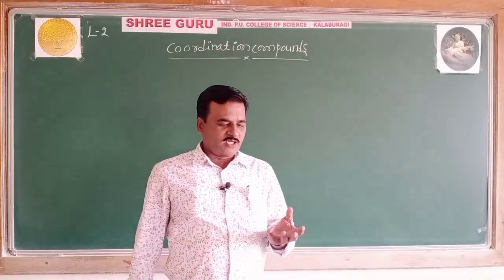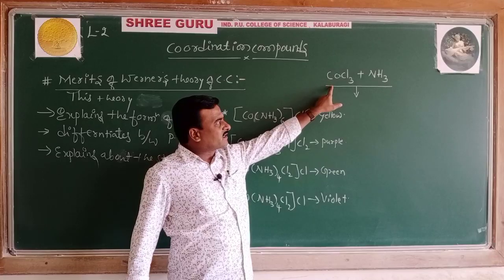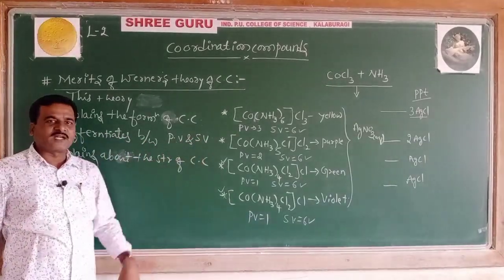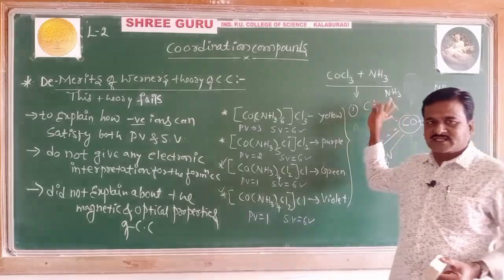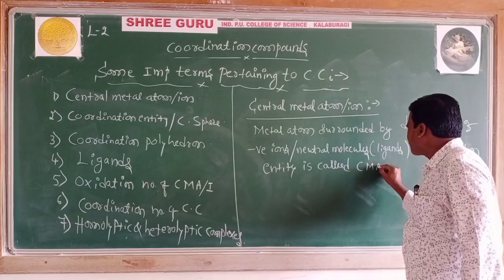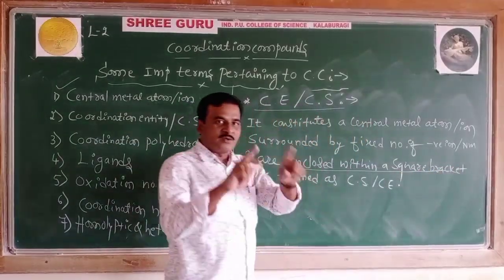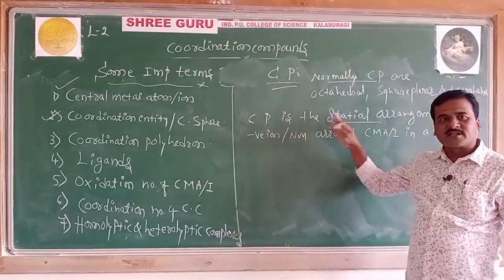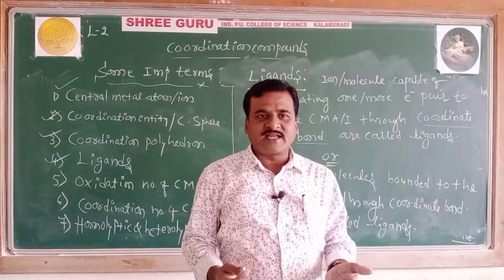PUC-2,CHE, Lecture - 2, Topic: Coordination compounds | by Sanjeevkumar C.Sir